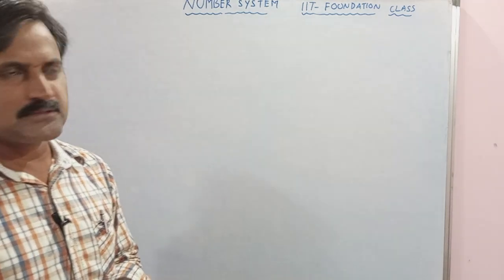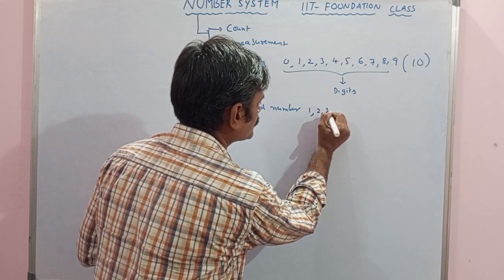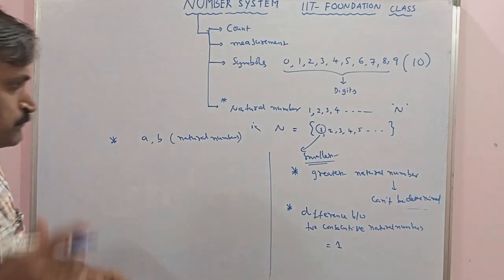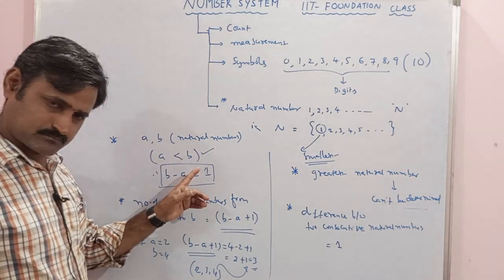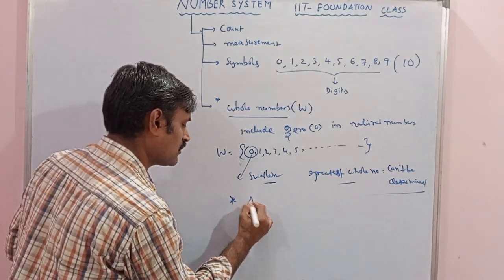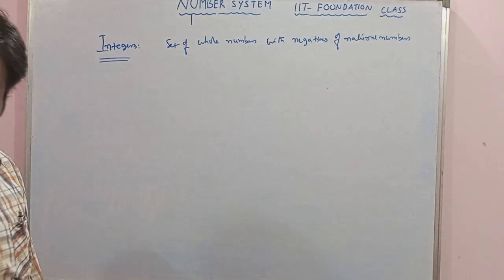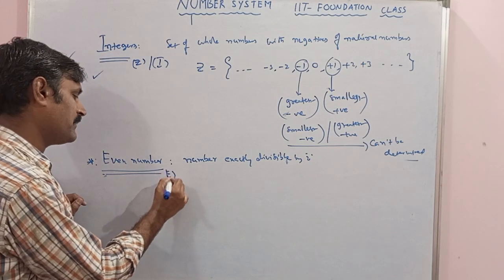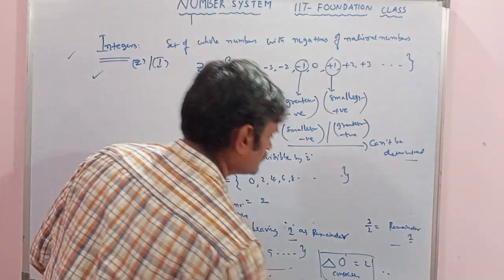iit foundations # maths number system #6-10 standard session-1